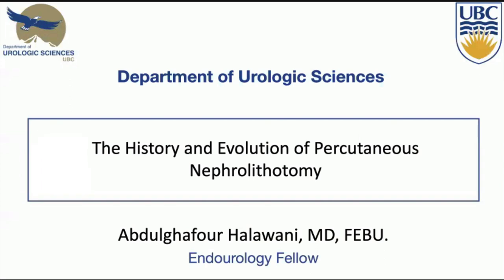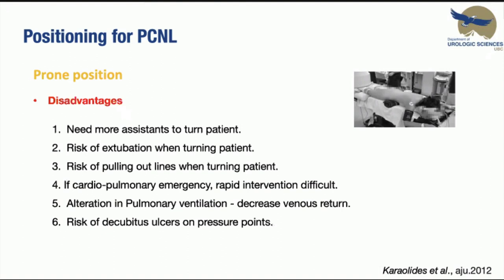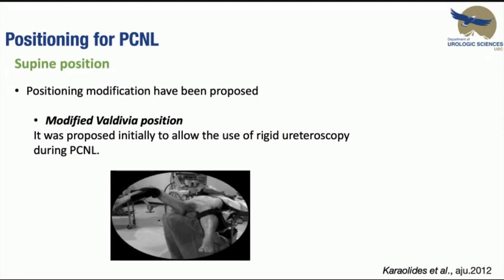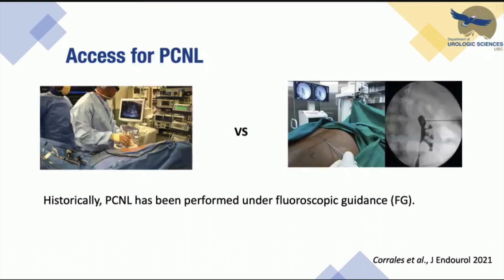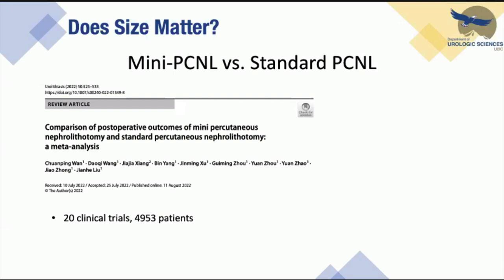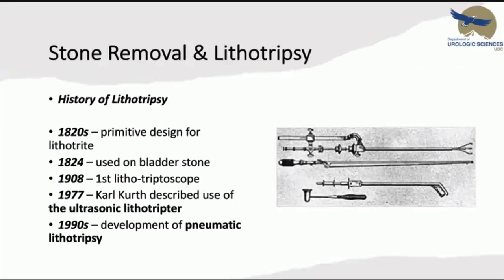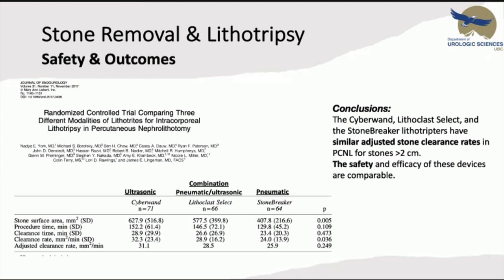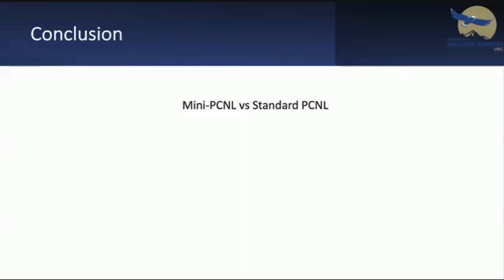The History and Evolution of Percutaneous Nephrolithotomy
The History and Evolution of Percutaneous Nephrolithotomy by Dr. Abdulghafour Halawani, MD, Endourology Fellow, University of British Columbia

Presented on May 10, 2023